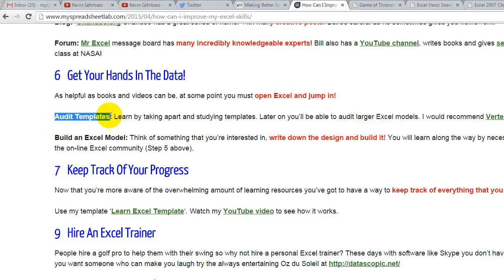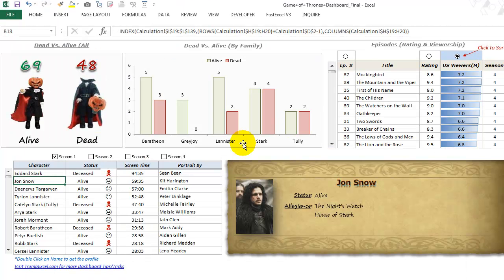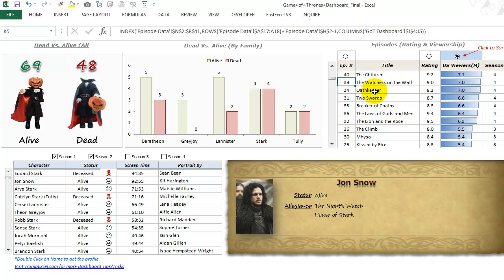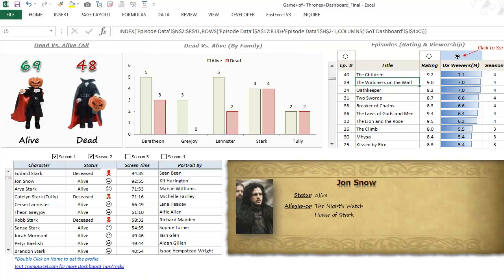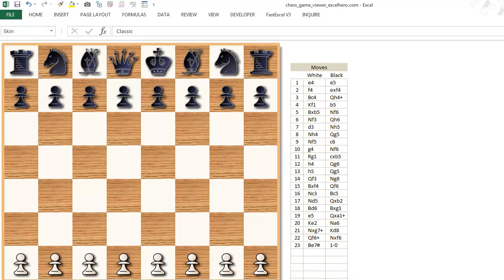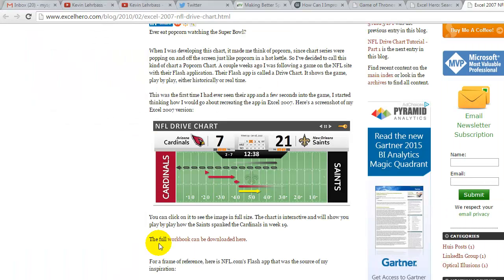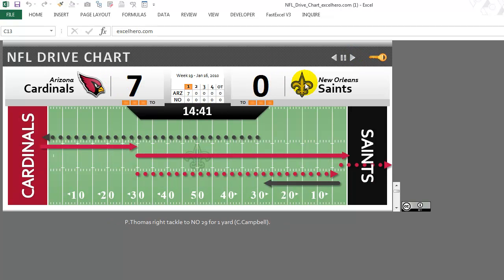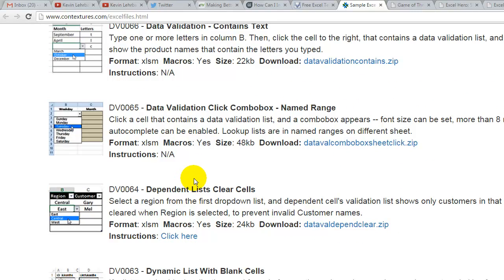Video 00130 Get Your Hands in the Data!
Learning Excel tips or solutions is great but auditing an Excel template or dashboard is a fantastic way to learn Excel.

In this video I take you on a tour on several Excel files that are really fun to play around with and audit.

2) 'Excel Chess Game Viewer' and 'Excel NFL Drive Chart' by Daniel Ferry

4) Thousands of Excel tips and files from Debra Dalgleish

Cheers,
Kevin Lehrbass